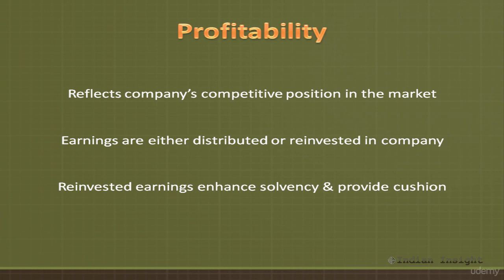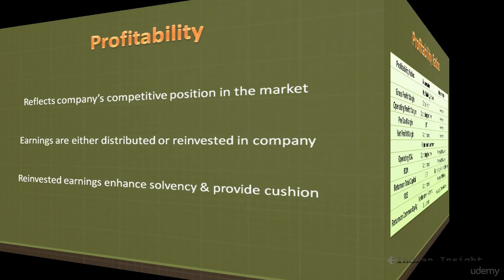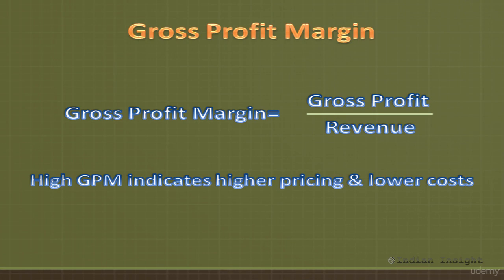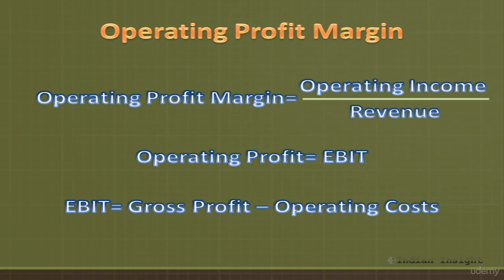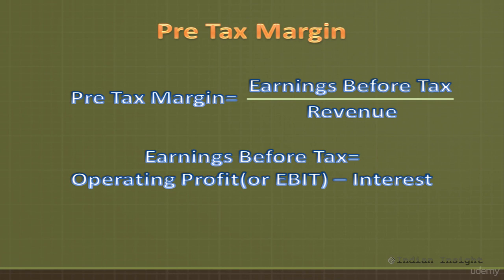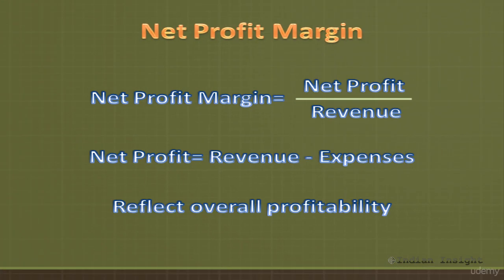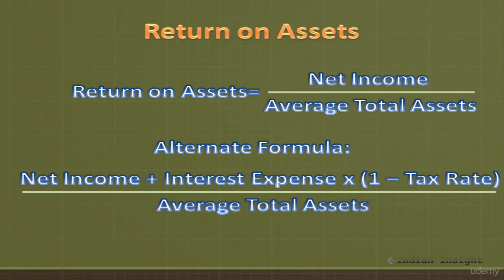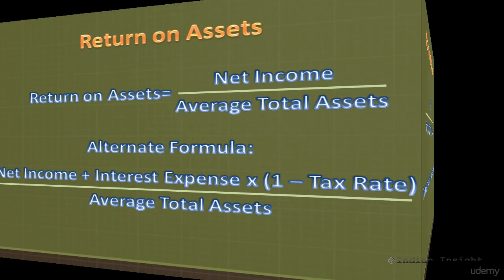6.7 Financial Ratio Analysis - Profitability Ratios